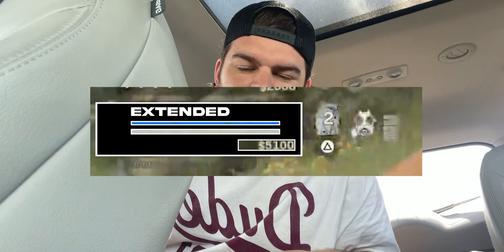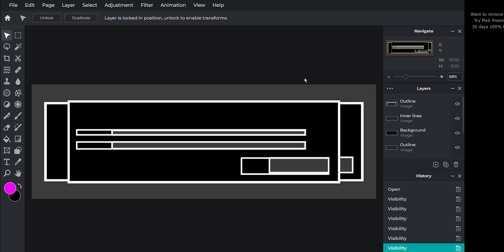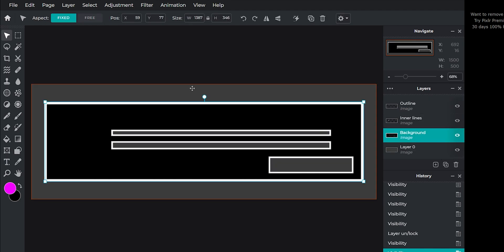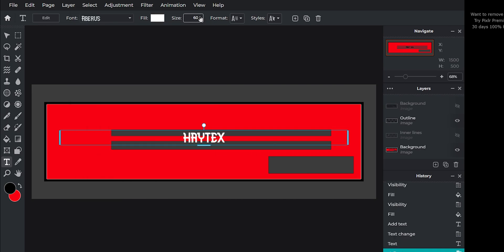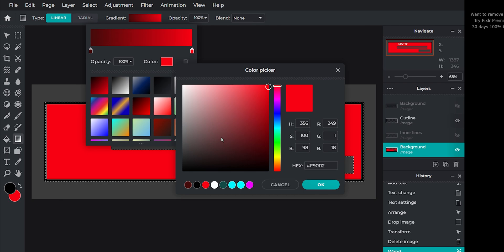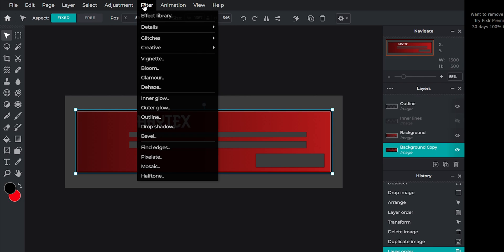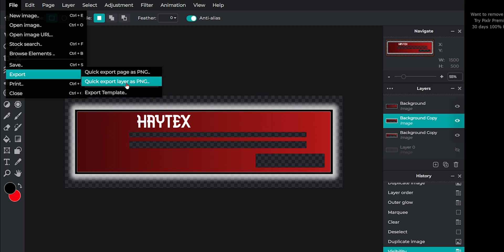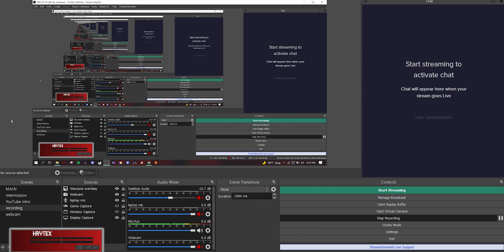How To Make Warzone Health Bar | FREE Download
How to make a warzone health bar overlay after the new update.  Hope this helps you guys streams look CRISP. I love ya.

BECOME A MEMBER // Click ‘JOIN’ underneath the video

Intro 0:00
Pixlr 00:32
Change colors 2:14
Add Text 2:47
Add Logo 3:12
Gradient background 3:40
Add Glow 4:50
Save and export 5:57
Add to Stream 6:17
Outro 7:12